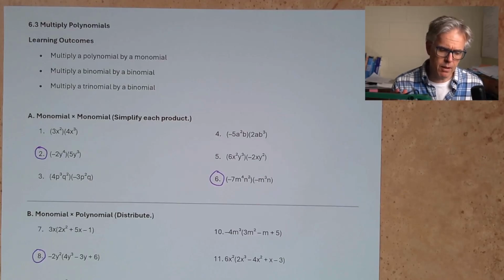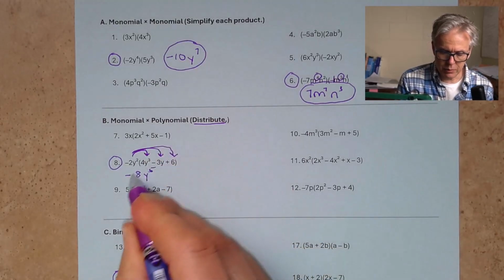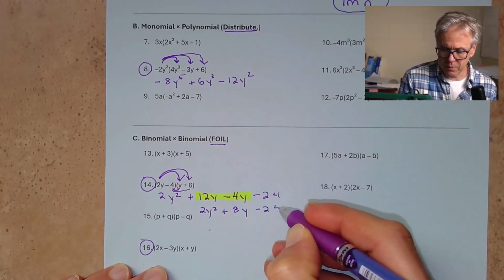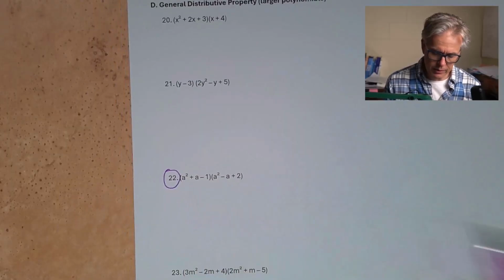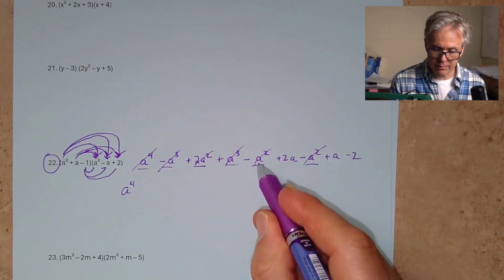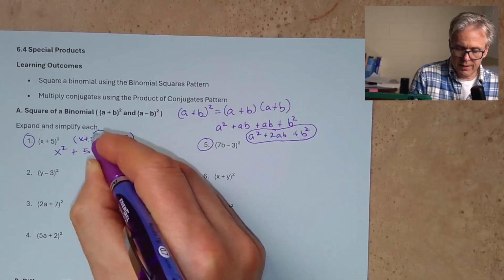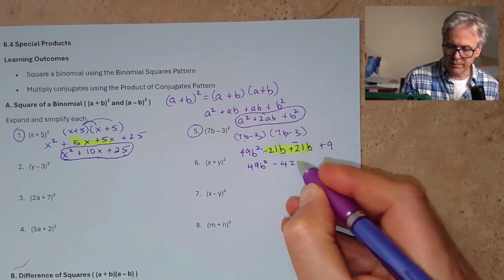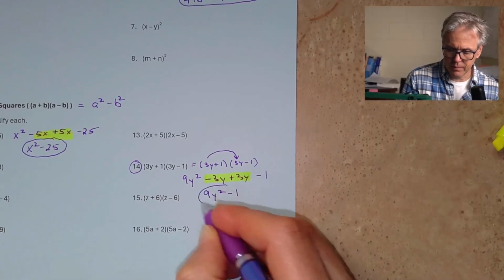HWH6_3-6_4